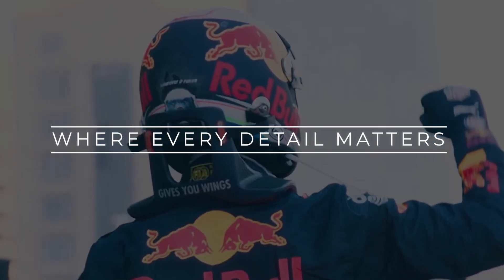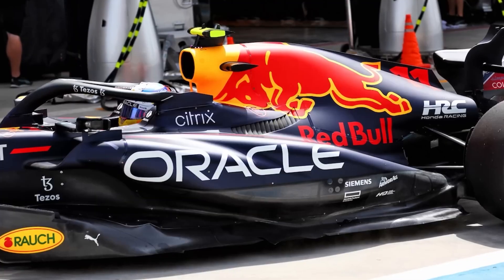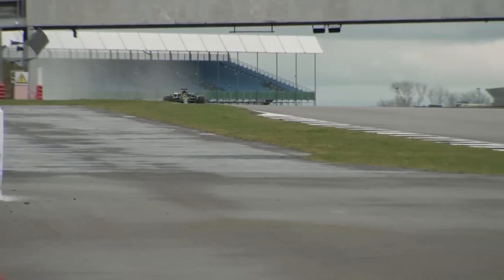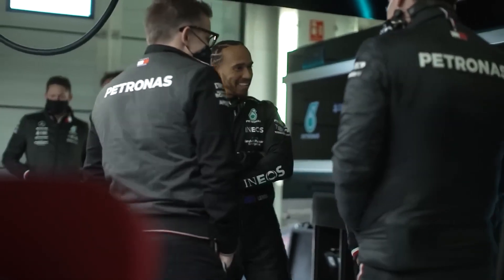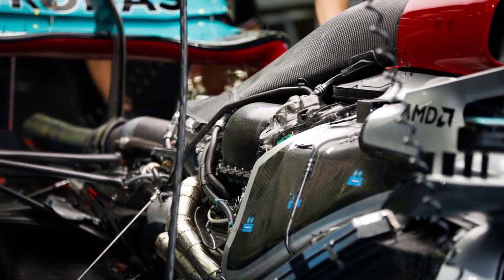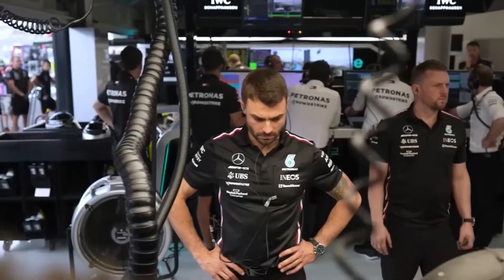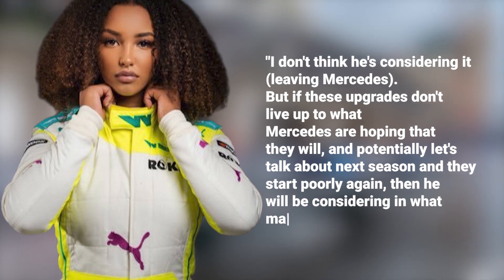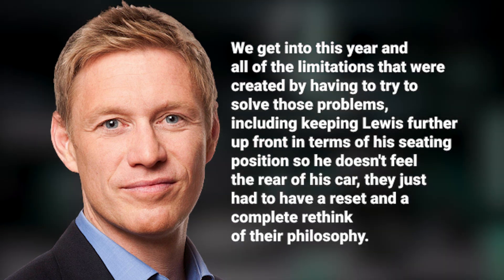Mercedes W14 changes that WORKED and FLOPPED!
Formula 1 is a sport where every detail matters. The sleek bodywork, the cutting-edge technology and the intricate engineering solutions all contribute to the ultimate goal of victory. The quest for success in Formula 1 is a meticulous process that encompasses every aspect of the car, from its aerodynamics to its powertrain, and from its tires to its driver's skill. And currently, Mercedes have got the driver skill part spot on, but the machinery, not so much.

🔴 Written, voiced, and produced by Formula 1 Rush - We Love F1!
🔴 If you are interested in Formula 1 this channel is for you!